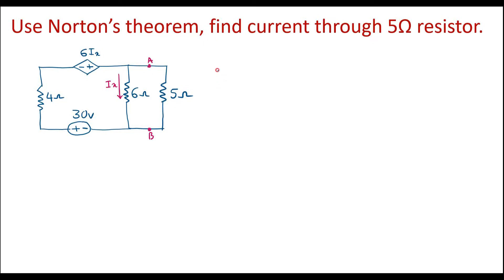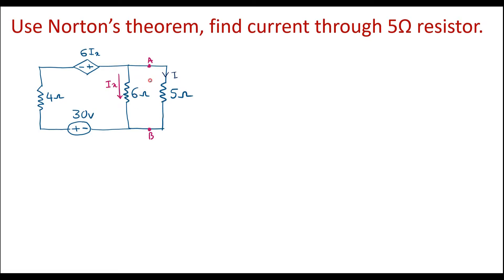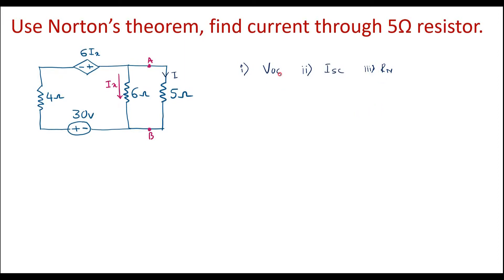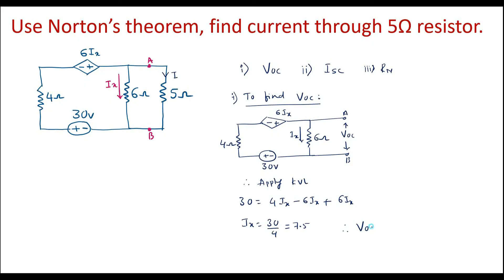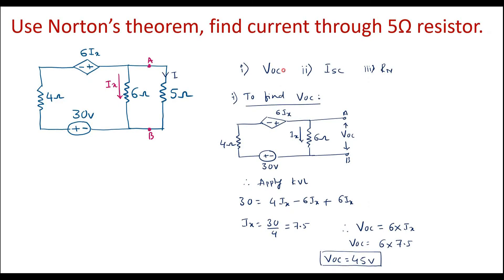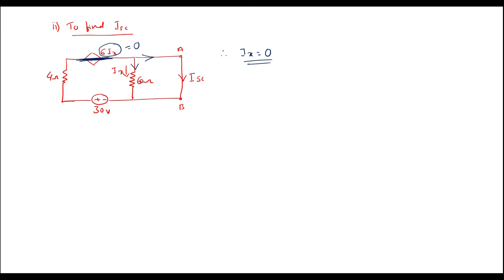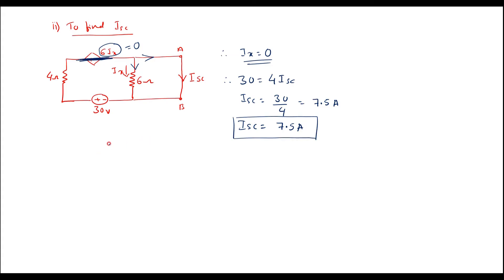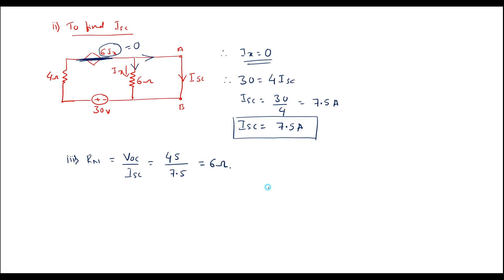Numerical on Nortan's Theorem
QP-2021-Aug